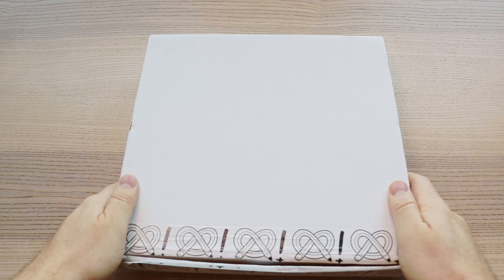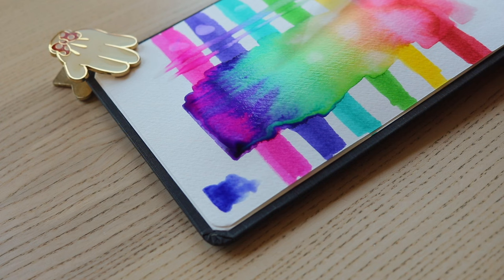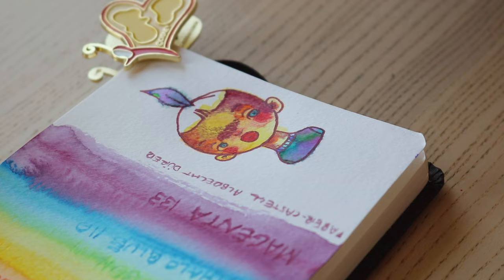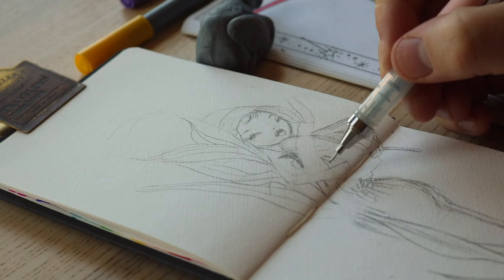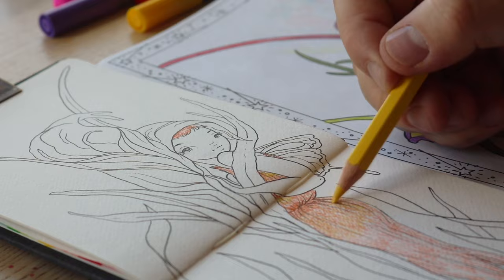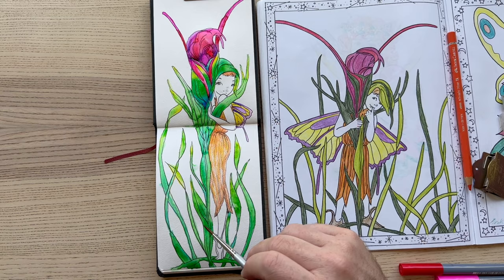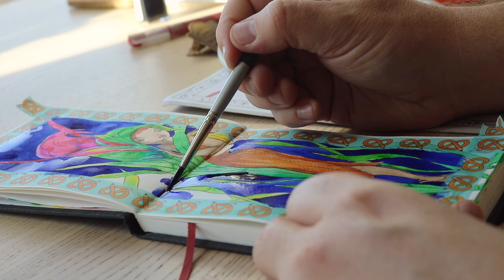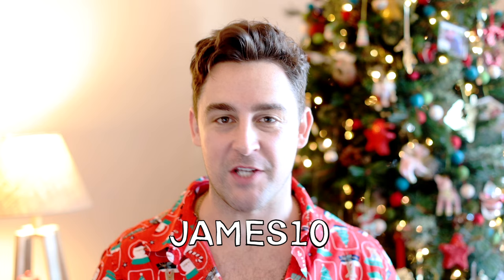ARTSNACKS​​​ BOX FREESTYLE: Winter 2023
Think outside the box with our quarterly video series, the ArtSnacks Box Freestyle! It’s produced and hosted by mixed media artist, James Burke, who encourages you to create freely, with no rules or limitations.

In this quarter’s Freestyle, follow along with James and put your own twist on the ArtSnacksChallenge​​​​. He’ll explore different styles and techniques while taking an in-depth look at the supplies found in the winter box.